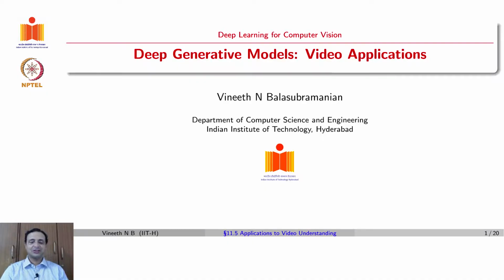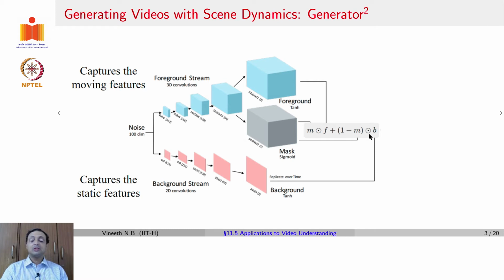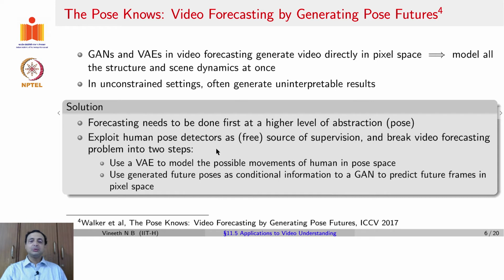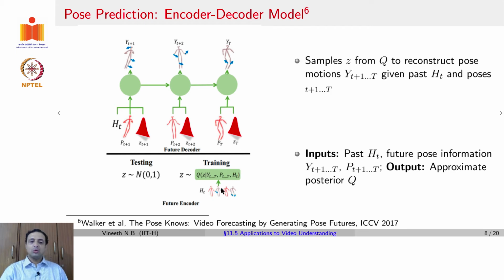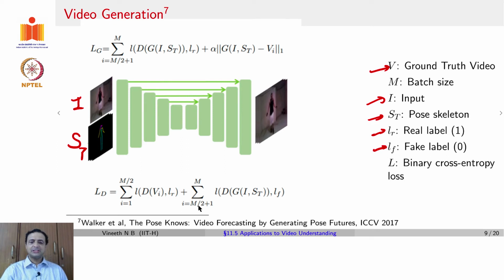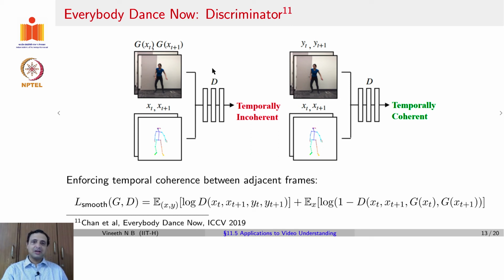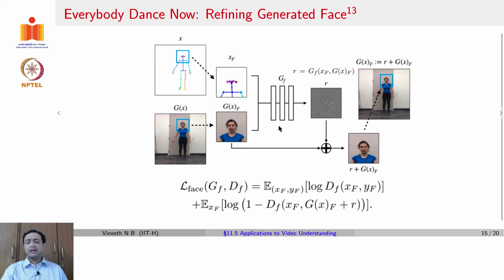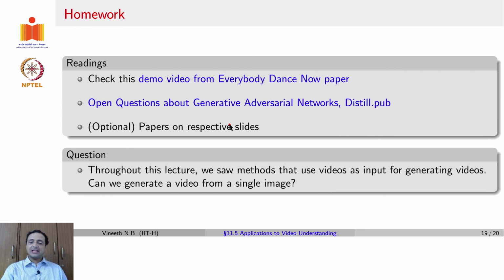Deep Generative Models: Video Applications